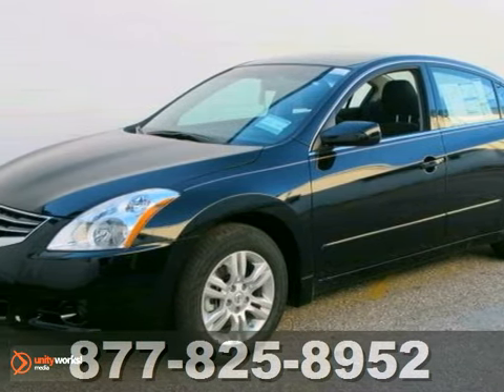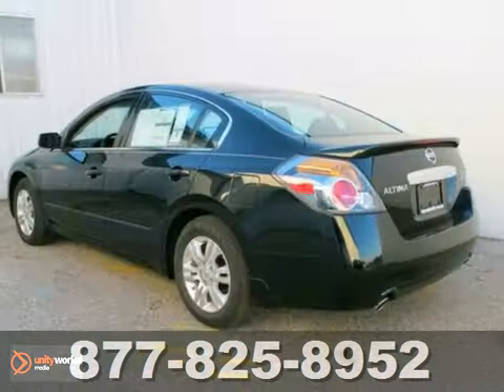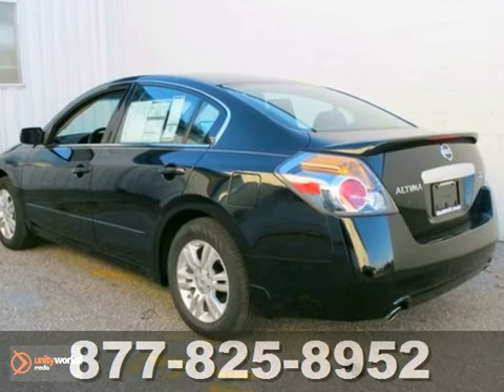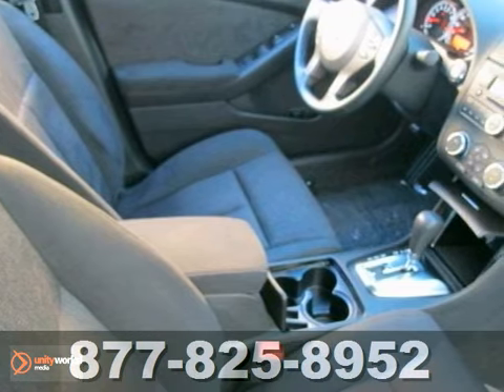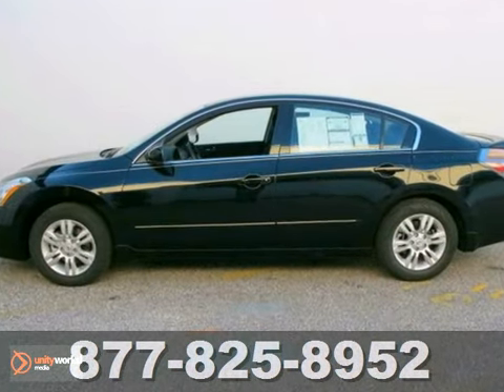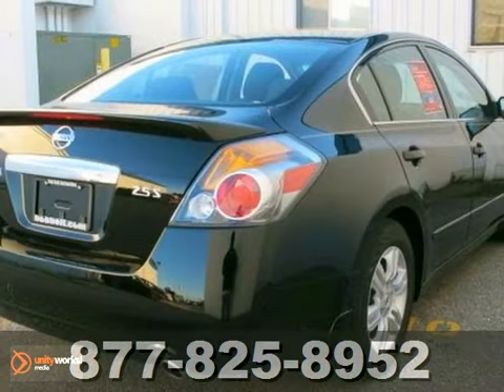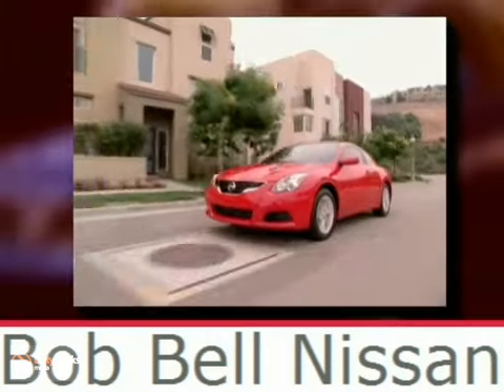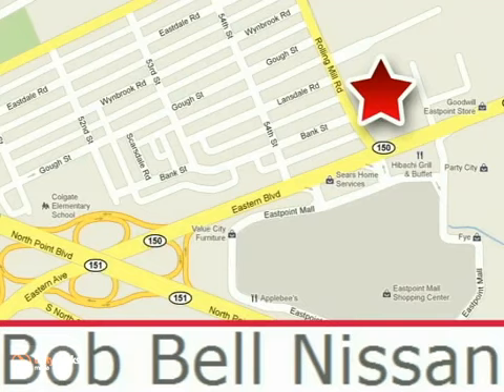2012 Nissan Altima N40437 in Baltimore MD Dundalk - SOLD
SOLD - If you are looking for real value on a great new car, Bob Bell Nissan Kia invites you to come in and test drive this 2012 Nissan Altima, stock# N40437. Bob Bell Nissan 7900 Eastern Ave. Baltimore, MD 21224. Bob Bell Nissan & Kia in Baltimore, MD, also serving all of Maryland is proud to be an automotive leader in our community. Since opening our doors, Bob Bell has maintained our solid commitment to our customers, offering a wide selection of cars and trucks and ease of purchase. Whether you are in the market to purchase a new or pre-owned vehicle, if you need financing options, we'll help you find a car loan that works for you! Even if you have bad credit, or are a first time car buyer, you can trust that Bob Bell will professionally fit you into the automobile of your choice.